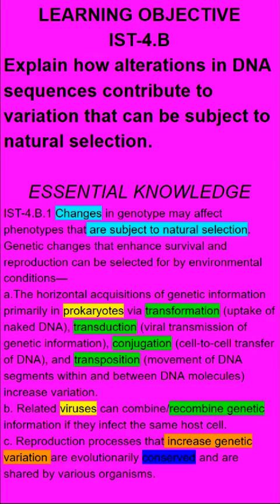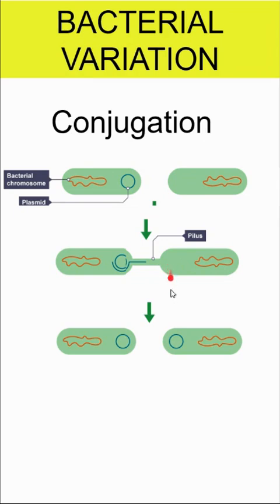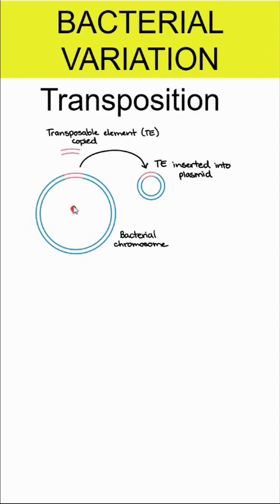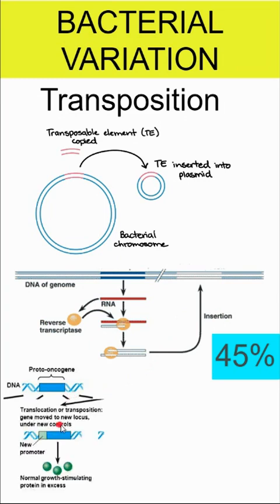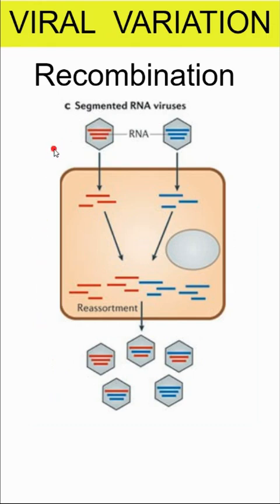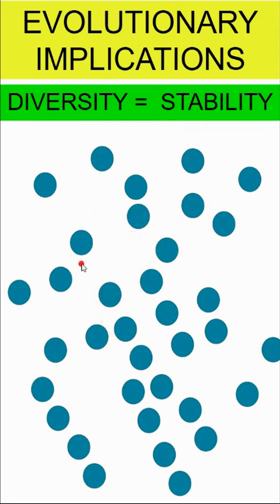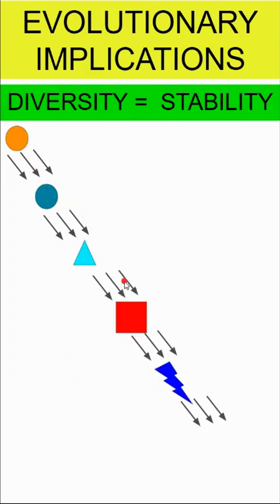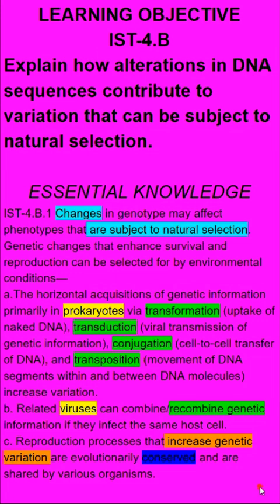AP Bio Topic 6.7 Mutations (prokaryote viral diversity & stability, conservation of processes)